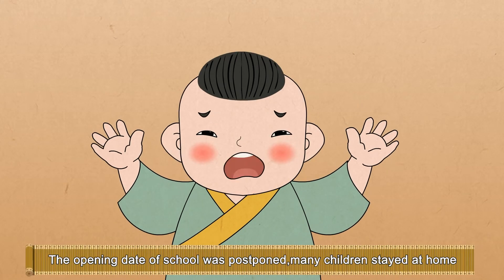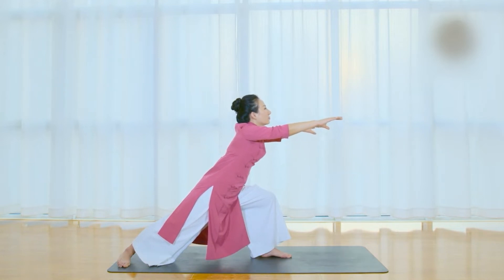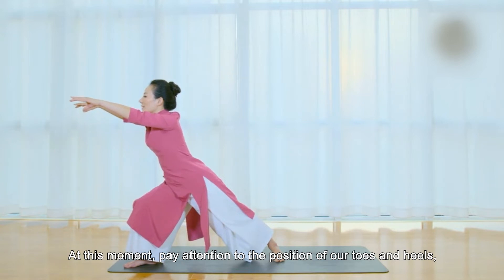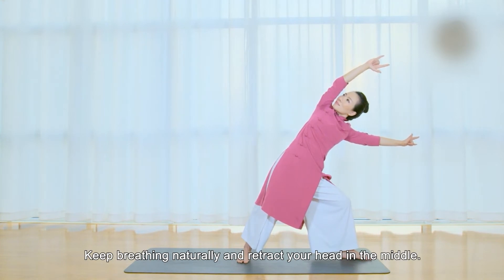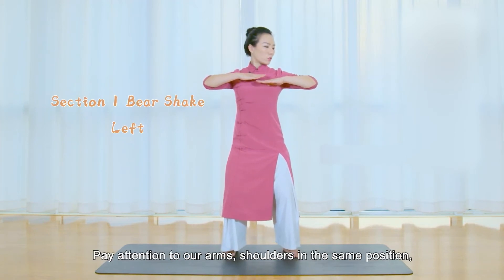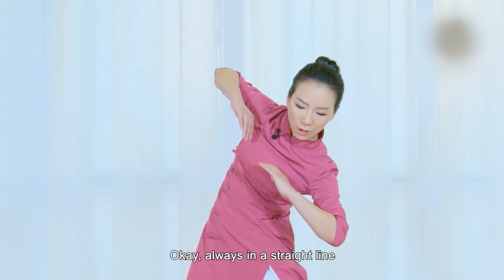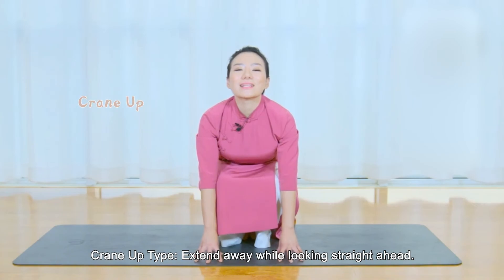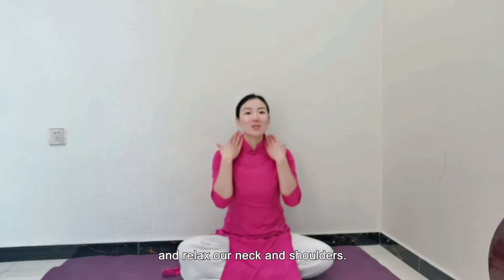🙆🏻‍♀️ Le jeux des cinq animaux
Le jeu des 5 animaux (le tigre, le cerf, l’ours, le singe et l’oiseau)est un art martial d'animal qui contient 10 gestes d'imitation (2 par animal).
Il est bénéfique pour les membres inférieurs. Lorsque le corps ne va pas bien, exécutez le jeu d’un animal jusqu’à sudation, le corps devient léger et vous retrouverez l'appétit.